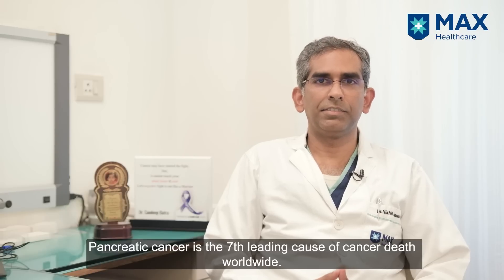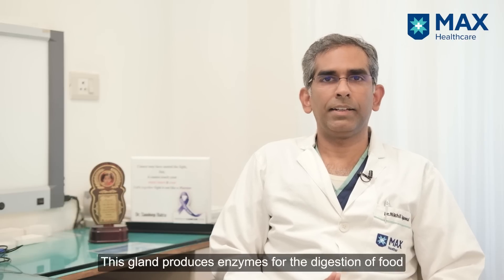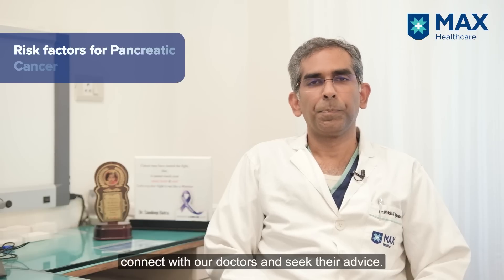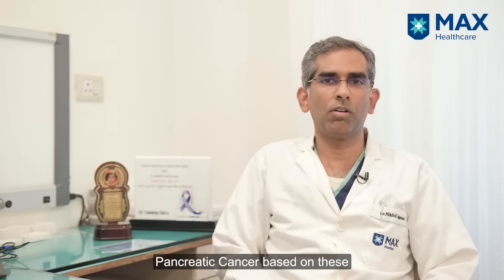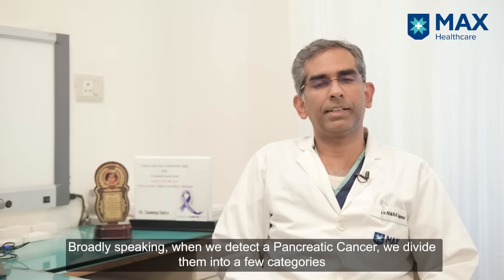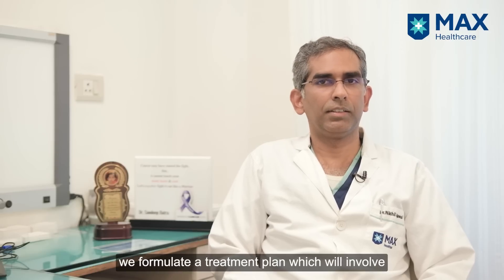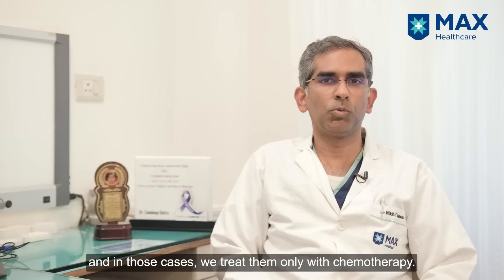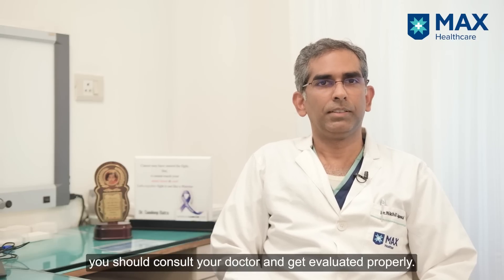Pancreatic Cancer: Risk Factor, Symptoms and Diagnosis│ Dr. Nikhil Agrawal │Max Hospital, Saket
Pancreatic Cancer is one of the most aggressive forms of cancer. Its risk factors are family history, Chronic Pancreatitis, Hereditary Pancreatitis and smoking. Dr. Nikhil Agrawal, Director, Surgical Oncology, Max Super Speciality Hospital, Saket, explains the symptoms that indicate the need for early clinical diagnosis.